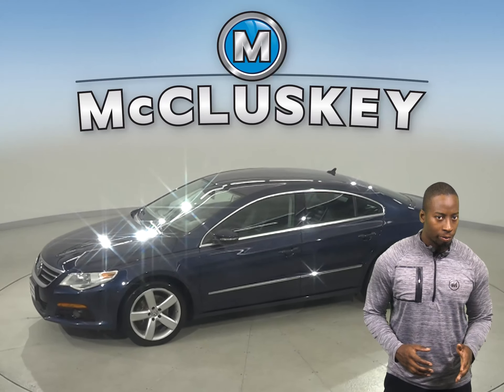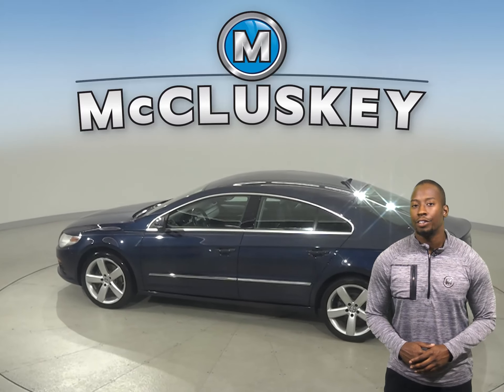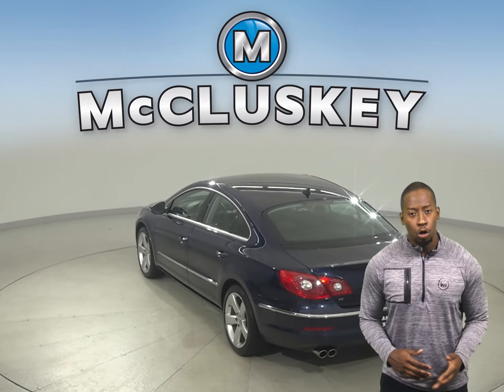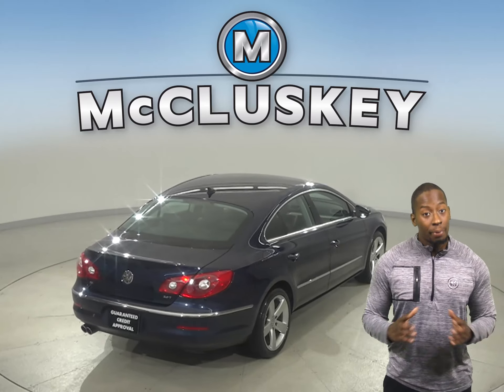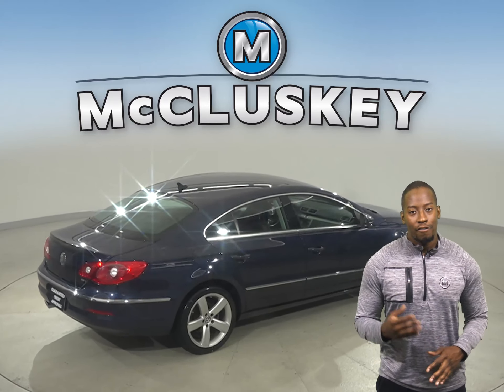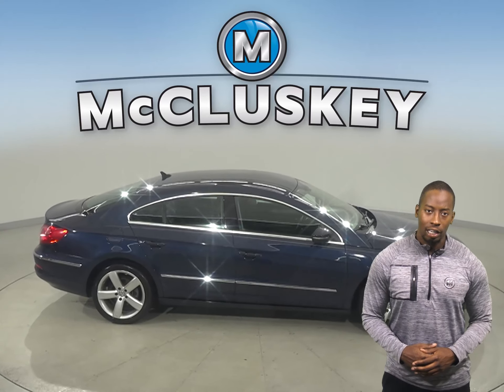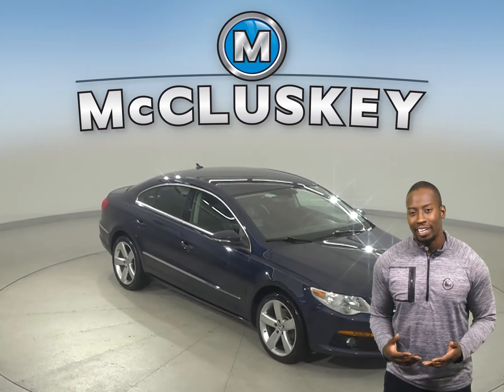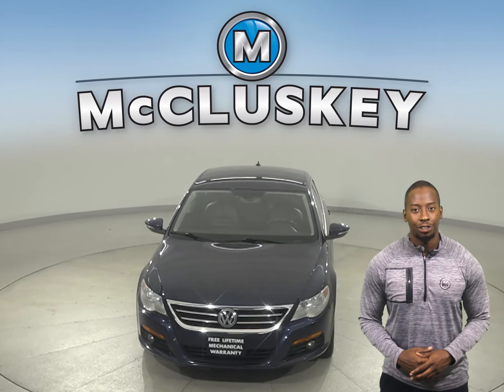R22961RO 2012 Volkswagen CC Blue Sedan Test Drive, Review, For Sale -